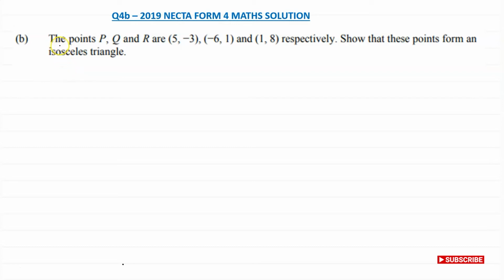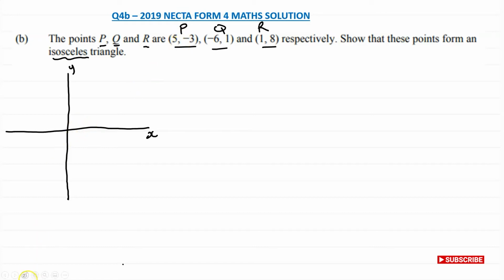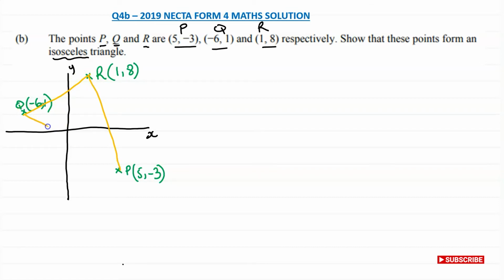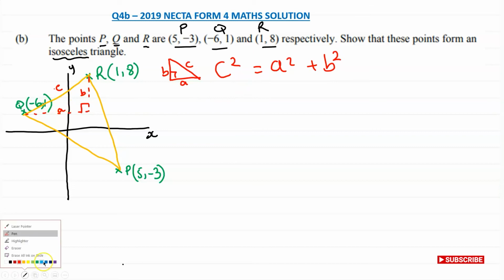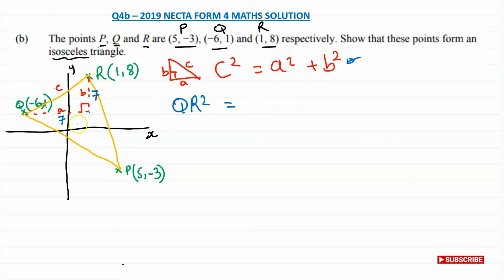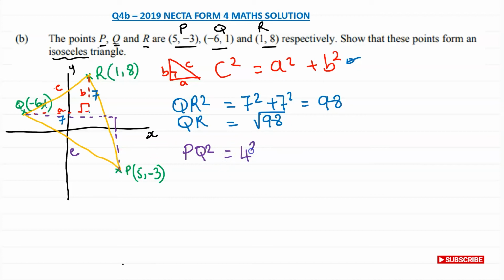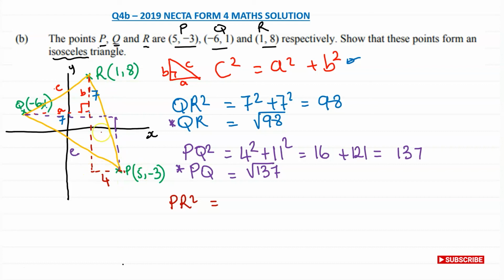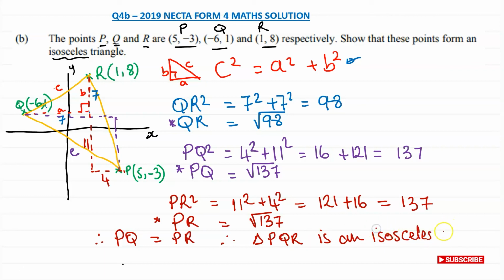FORM 4 NECTA MATH Q4B 2019 - PROBLEM SOLVING - HOW TO CALCULATE DISTANCE BETWEEN TWO POINTS.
In this session I use 3 co-ordinates to find distance between two point using The Pythagoras theorem. I then show that they form an isosceles triangle. This is the solution to question 4b from NECTA 2019 form 4 paper.